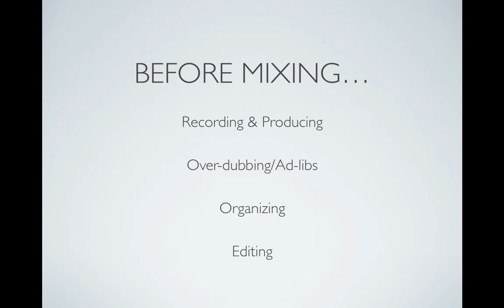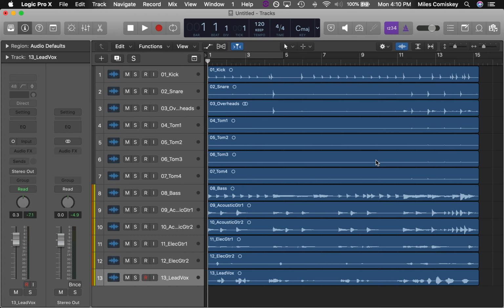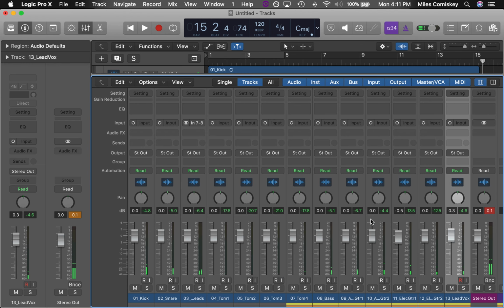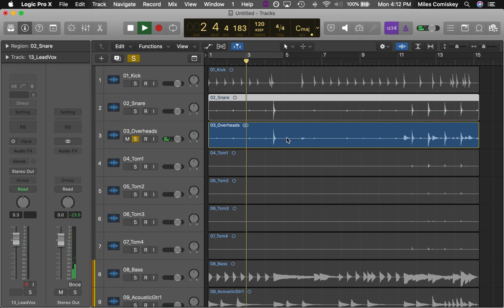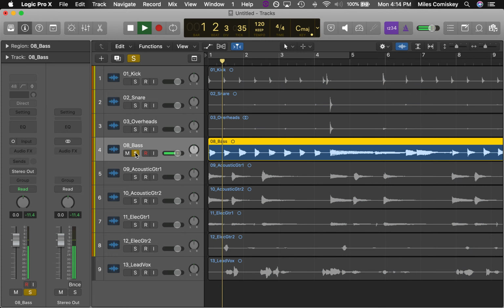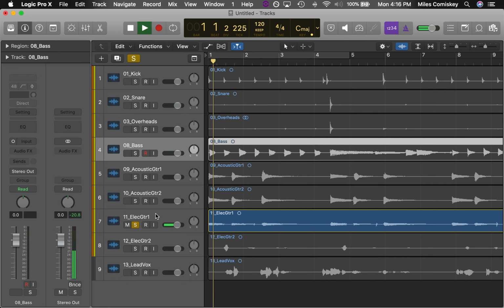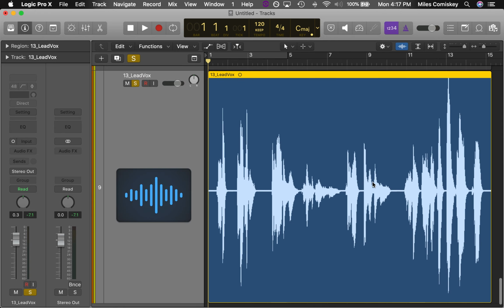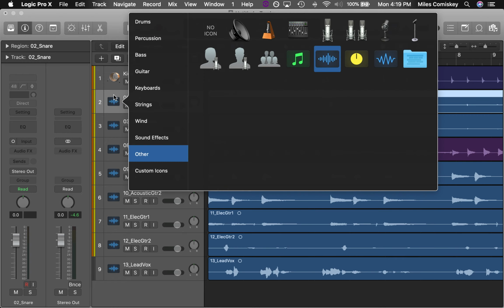Comiskey's Quaran-teaching: Mixing & Mastering #1 - Listen first!